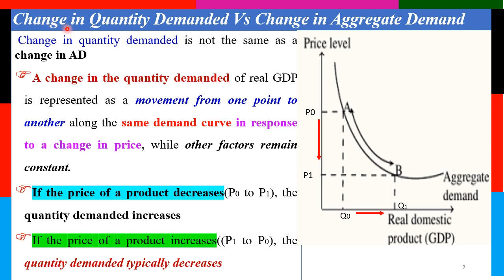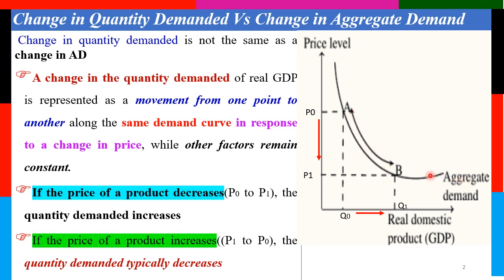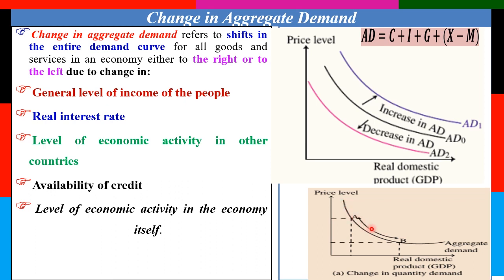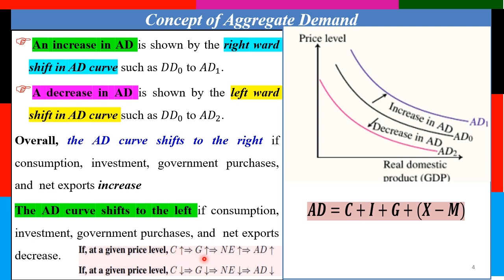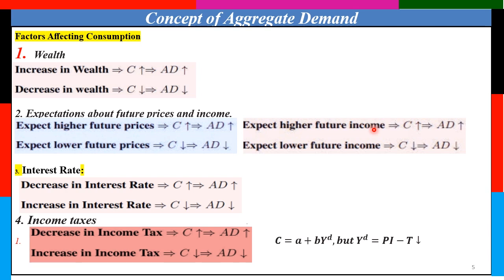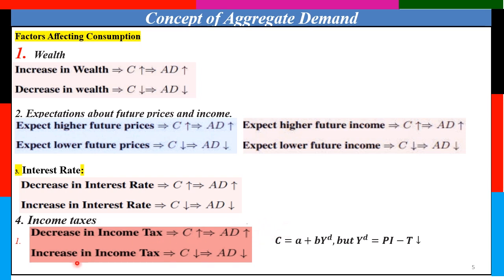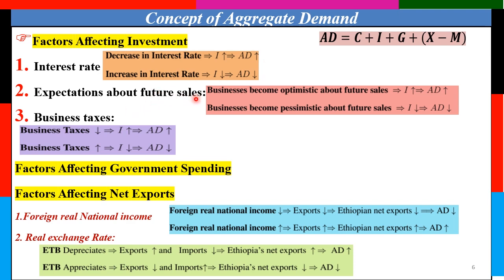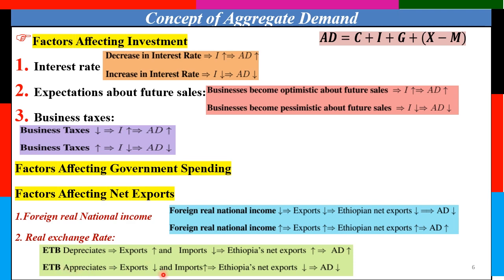Grade 12 Economics part 2 of 2 in English and Afan Oromo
# Dorii Tube